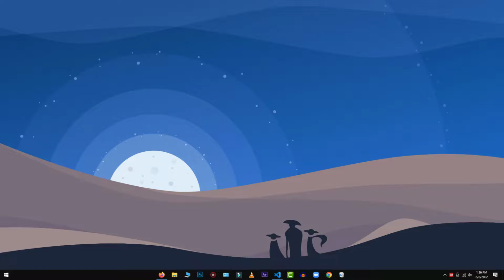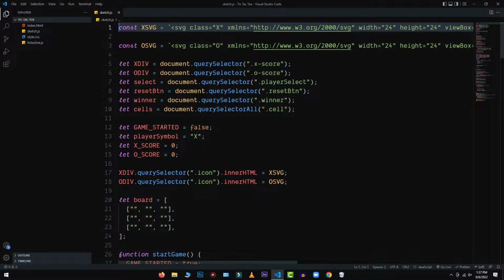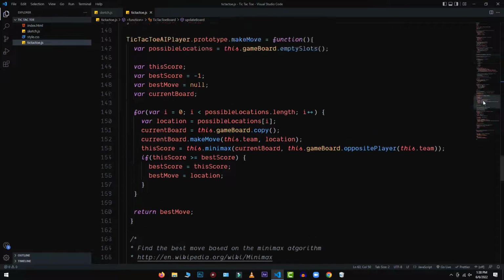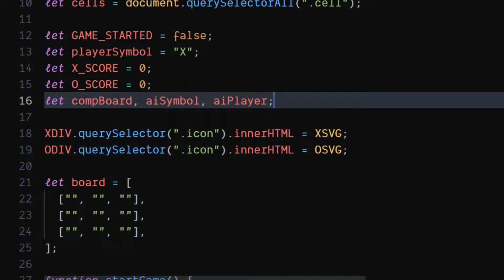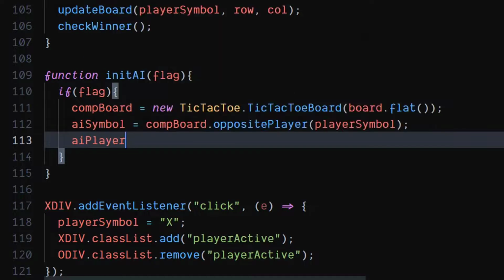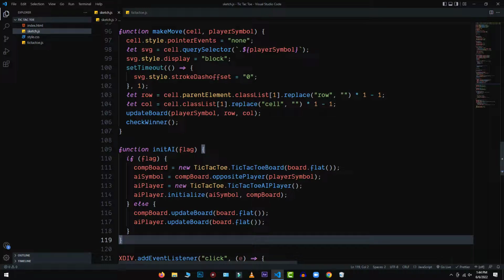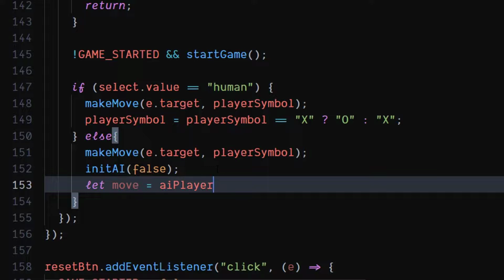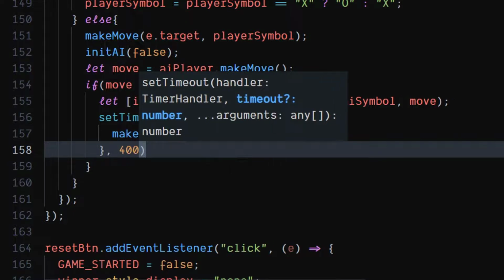Tic Tac Toe Game | HTML, CSS & JavaScript | Part 3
Hey Everyone, In this series of tutorials, I am going to show you, how to create this amazing Tic Tac Toe game, using HTML, CSS and JavaScript. You can play this game with your friend,  or against the computer.
We make use of TicTacToeAI library from GitHub. We also add some methods to it, so that this library can work with our project.
Chapters

0:00 - Intro
0:55 - Downloading the library
1:20 - Modifying the library
3:20 - Including the library in HTML
3:43 - Writing JavaScript Code
9:20 - Fixing a Bug!
9:33 - Final Preview
10:00 - Outro